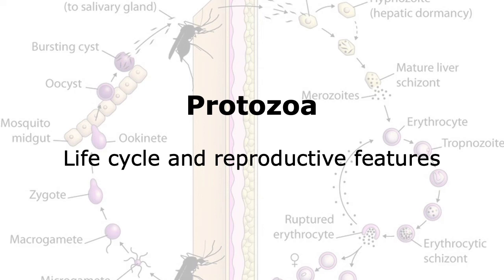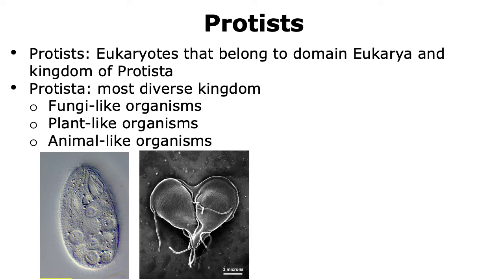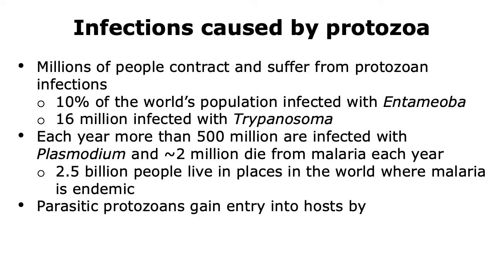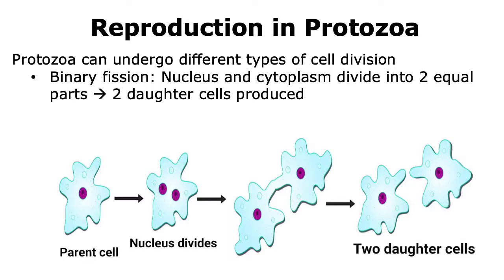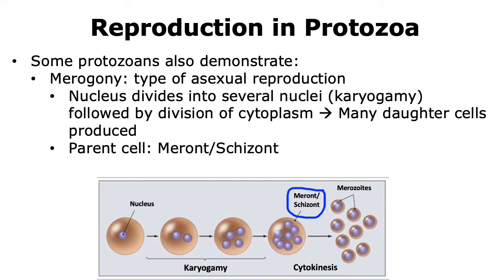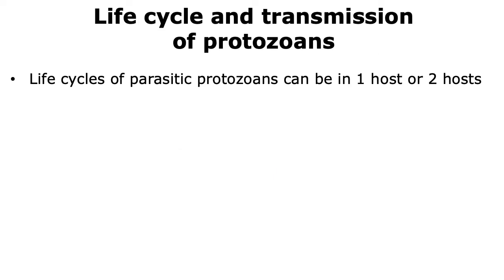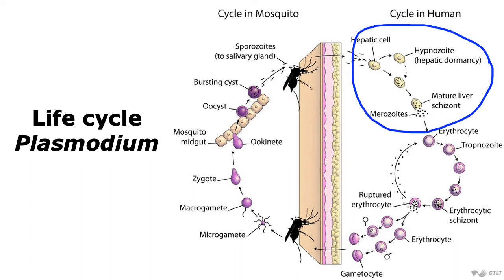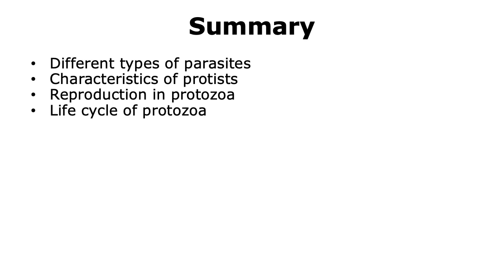Life cycle of protozoa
In this video, different reproductive features of protozoa are explained in addition to the life cycle of Plasmodium. Please note that at 8:12, the term should be karyokinesis and not karyogamy.